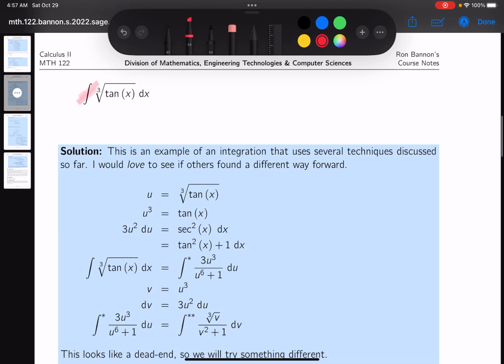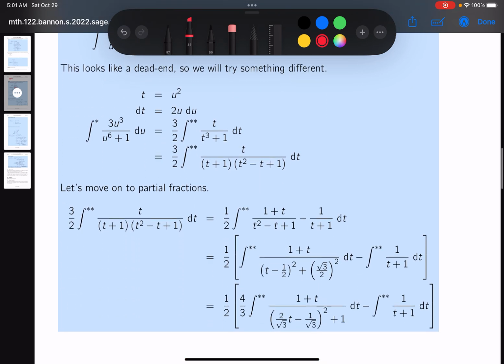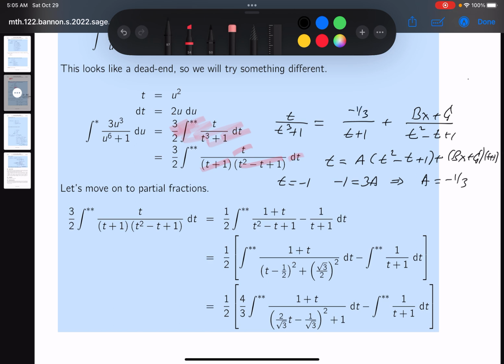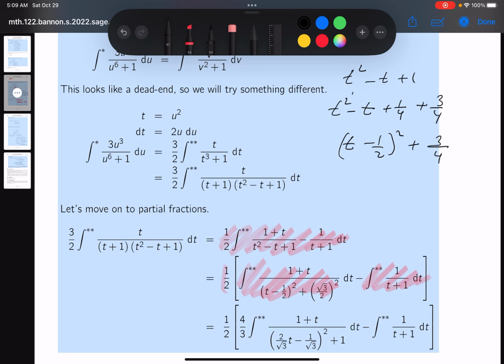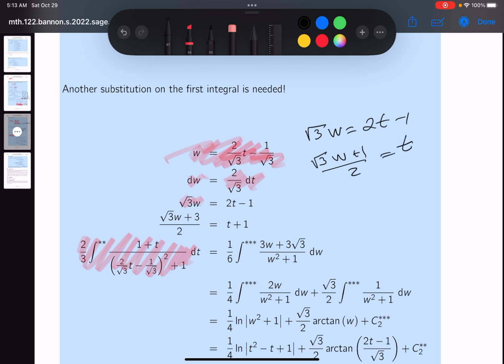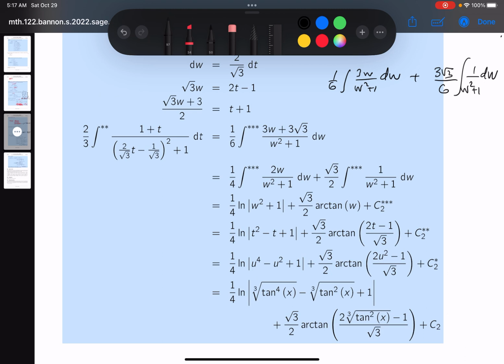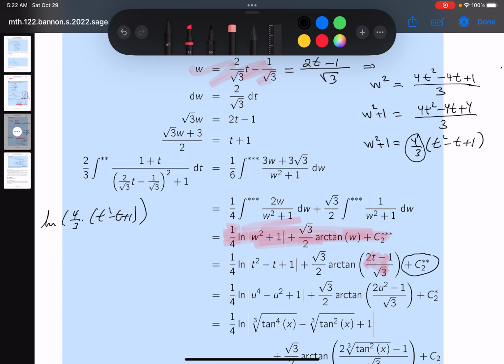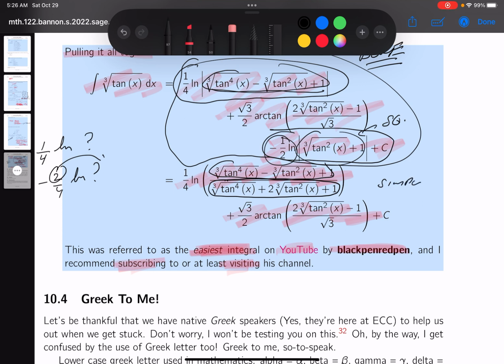mth 122 10 03 11